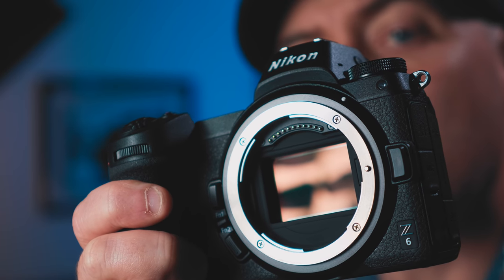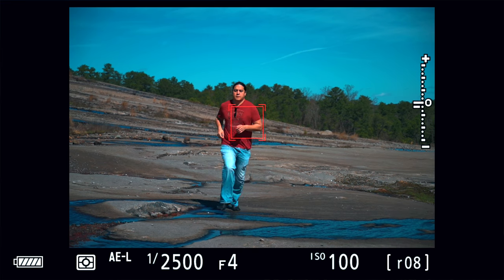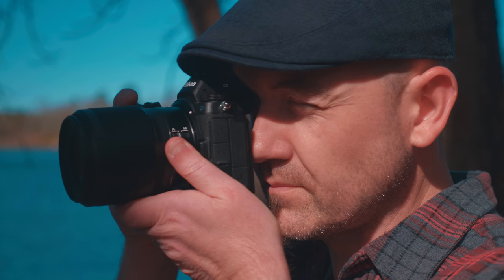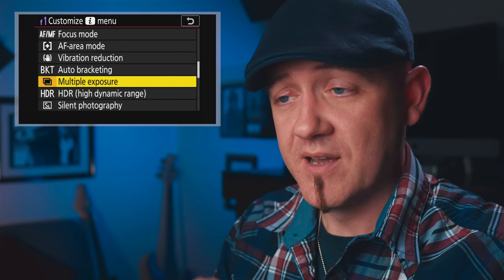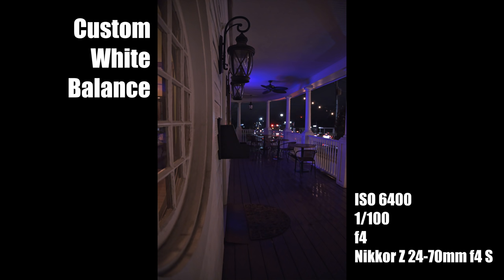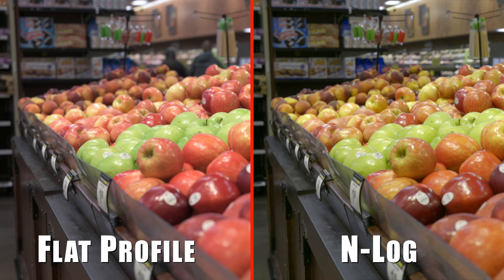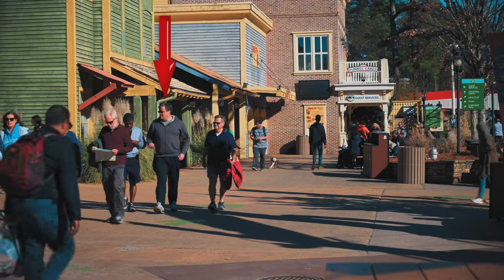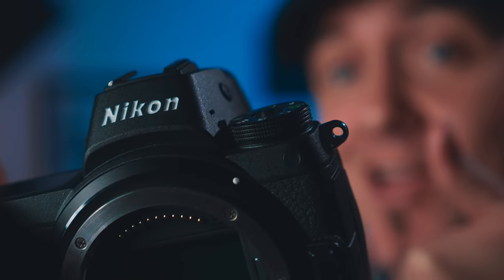Nikon Z6 - Full Review! Hands-on in the real world!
Nikon Z6
Zoom H1n Audio Field Recorder

Greetings fellow human! In this video I share everything I learned while using the Nikon Z6 so you can decide if it's the right camera for you!

Practice makes permanent! Make cool stuff! Continue being awesome!